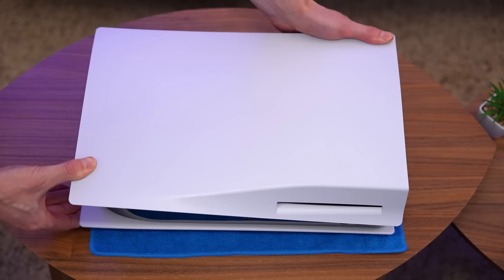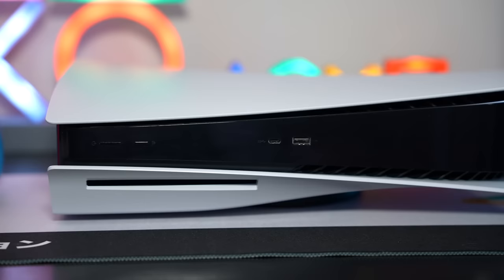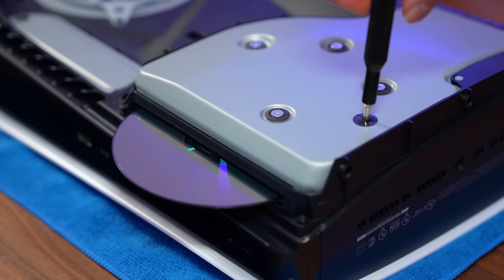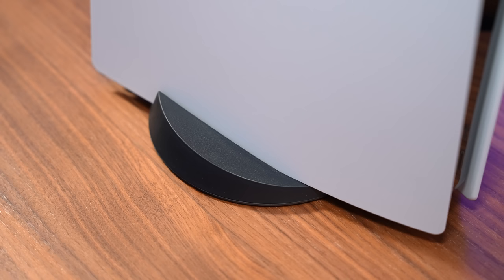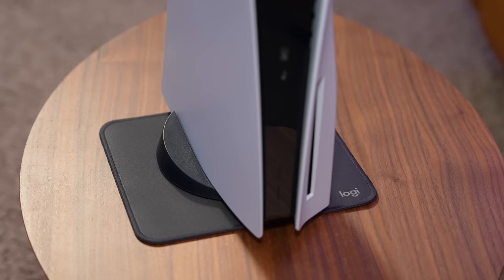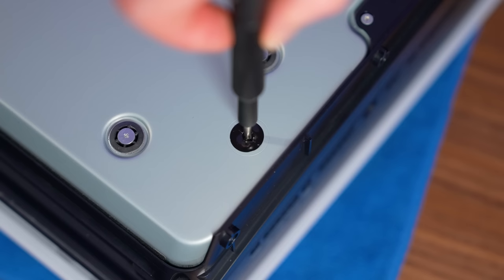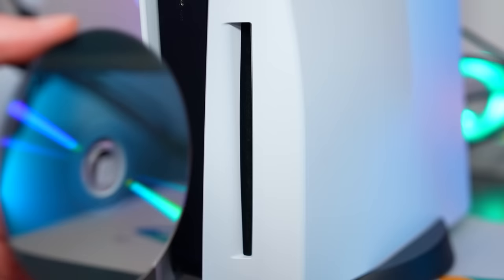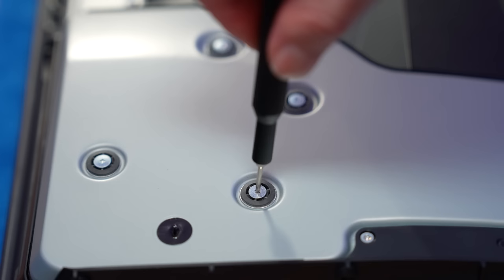This PS5 Disc Drive Problem Has Started To Get Very Common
Here's why your PS5 disc drive is loud or not working properly.. If your PlayStation 5 is making noise from the disc drive it could need a replacement soon due to failure with a expensive repair cost! It's common for your PS5 to make vibrating noise from disc or sound when accepting & reading the discs, but if you notice excessive or constant non-stop vibration noise coming from the disc or drive, it could be bad news.. However If your PS5 disc drive does sound louder than it should, you can try these easy tips first before spending the repair cost or sending to Sony for a warranty fix. These are all the quick & easy fixes I found for the PS5 disc drive that everyone can try first! The mouse pad trick is a popular fix due to vibration noise from disc, you can also try the PS5 manual eject which has also helped based on PlayStation Reddit posts I've seen. Hopefully this helps & you find these tips useful!